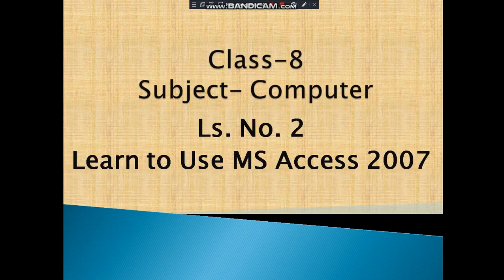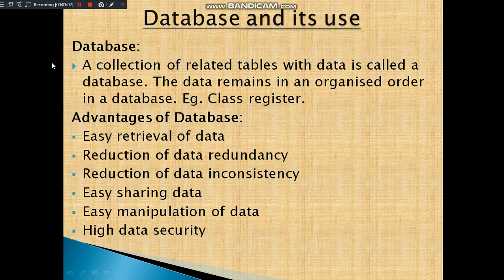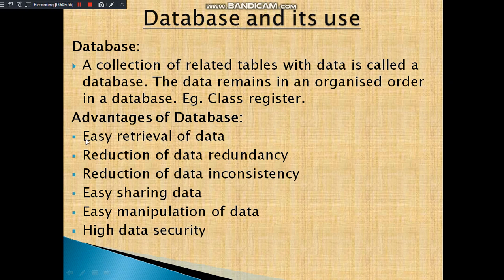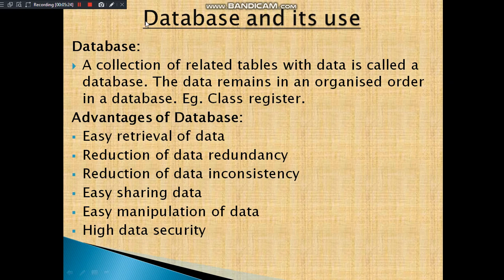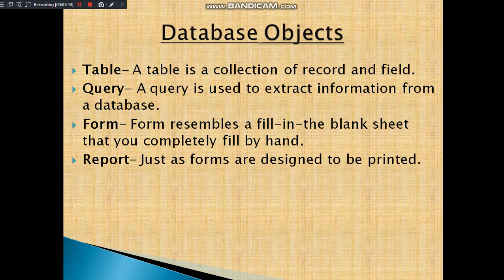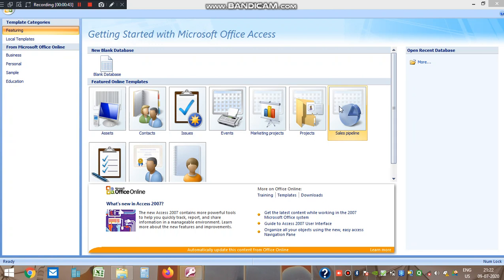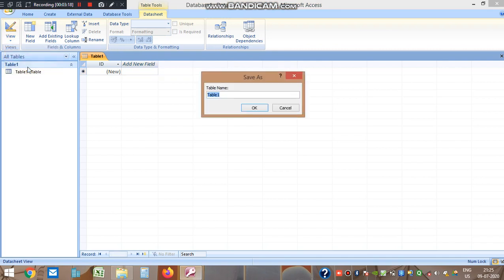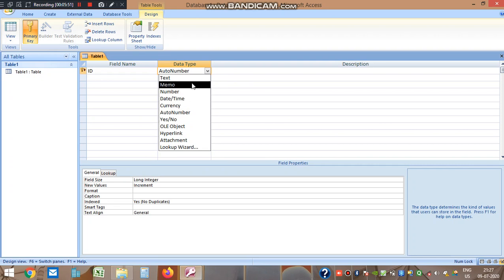Std8_computer_ls.no.2_part1